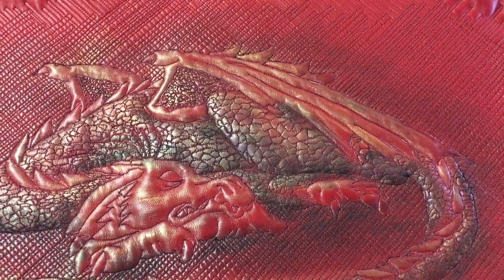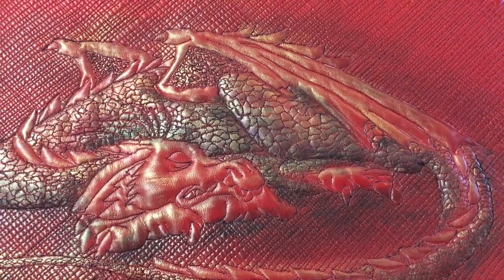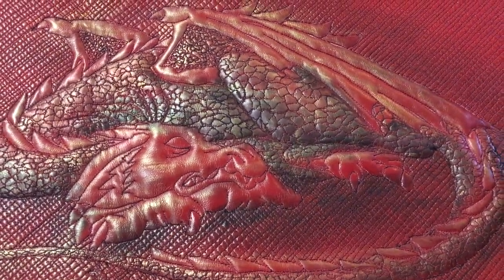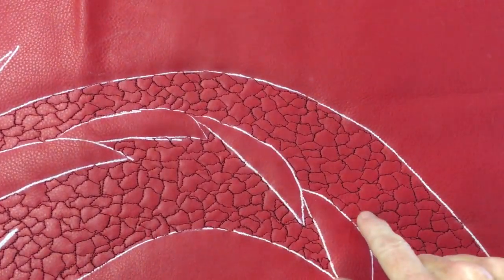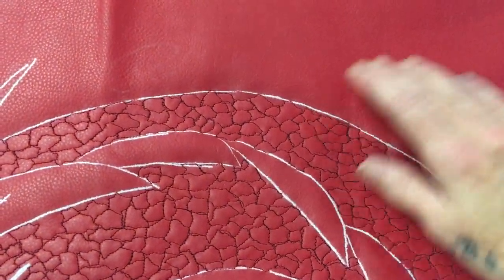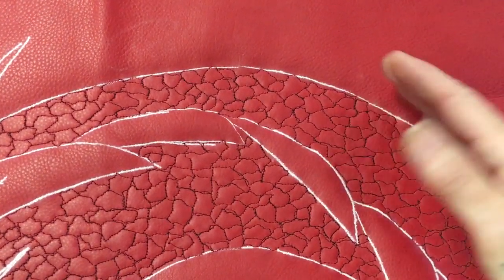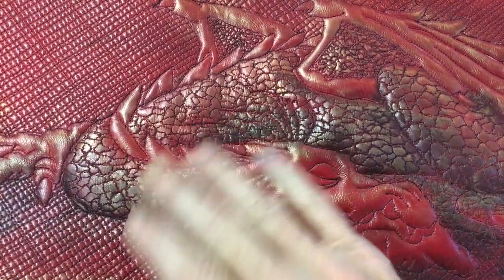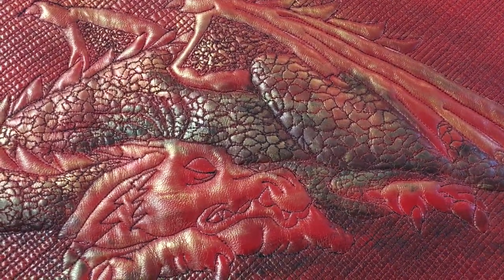Quilting Dragon Scales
This is a quick video showing how I quilt dragon scales. Enjoy!